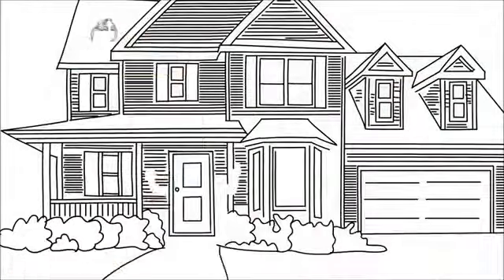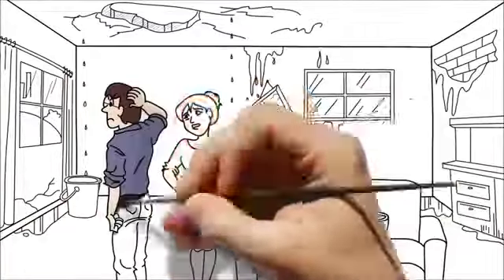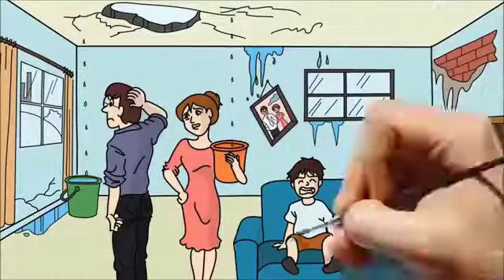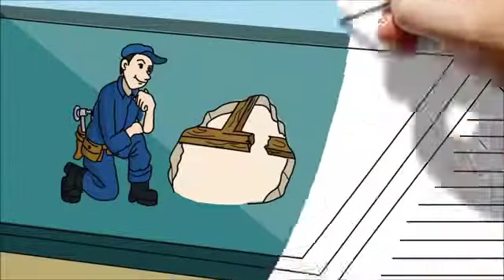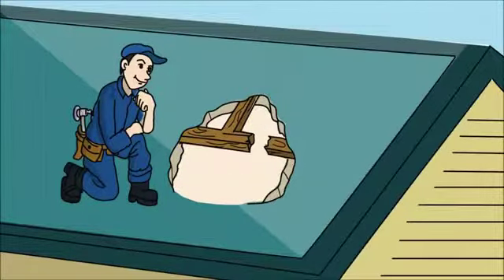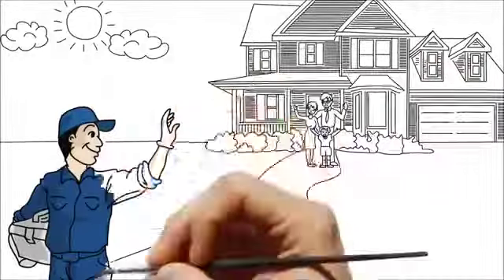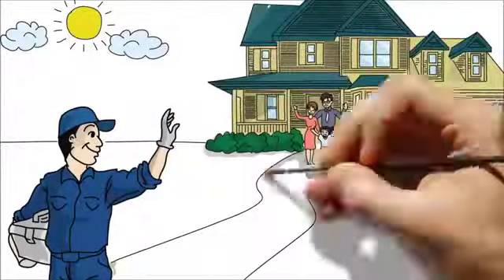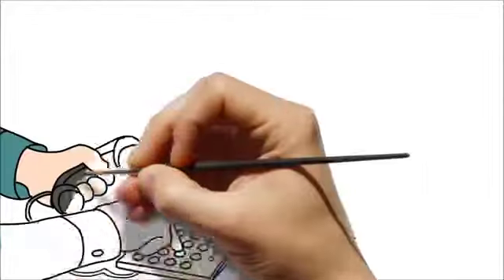WATSONVILLE CA Roof Repair | TOLL-FREE